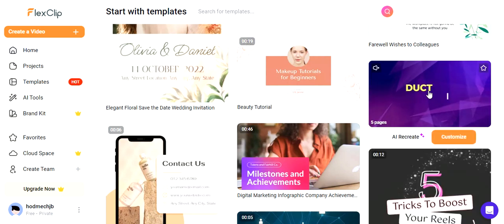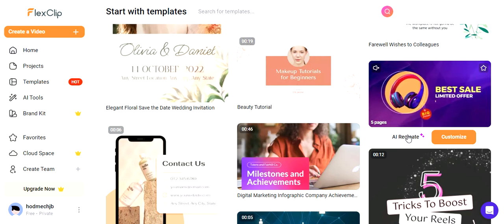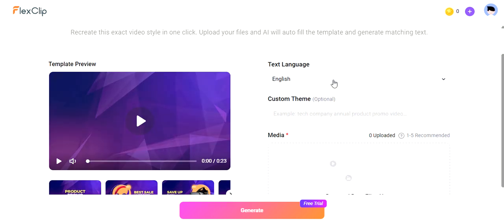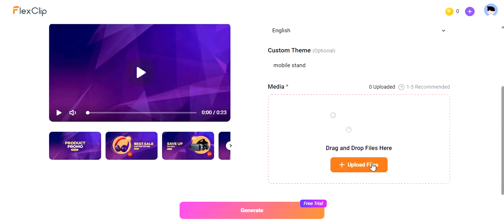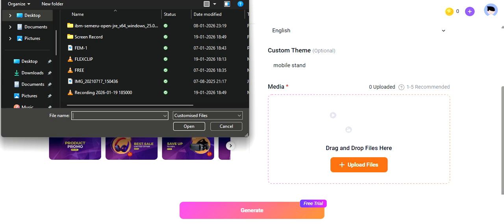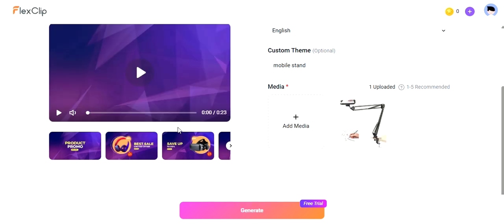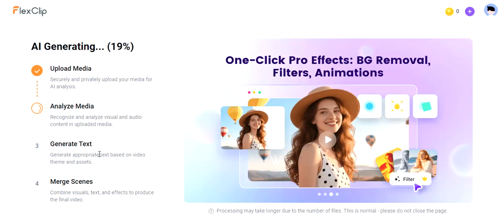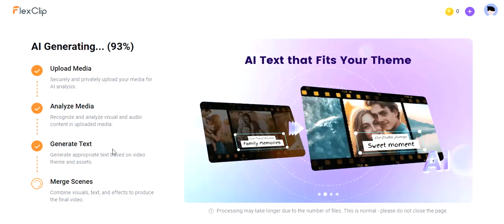Product Promo Video template for FREE | AI recreate Product Promotion Video | Flexclip AI tutorial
Product Promo Video template for FREE | AI recreate Product Promotion Video Template